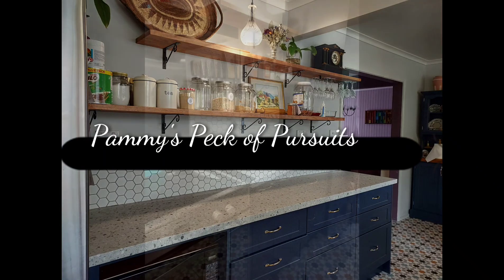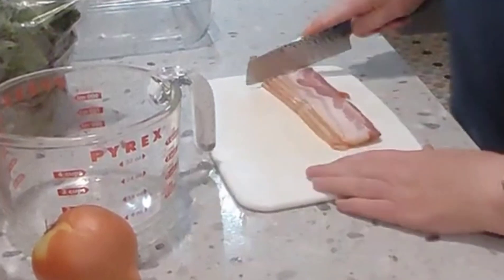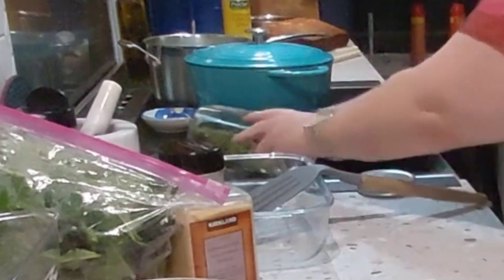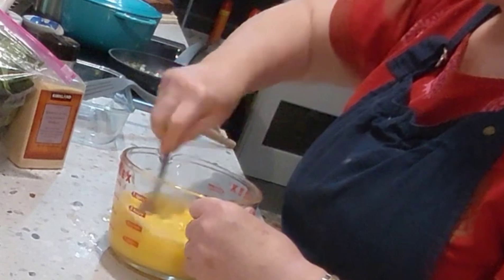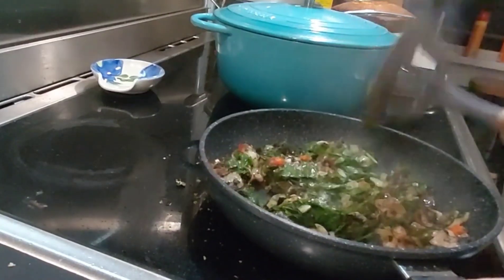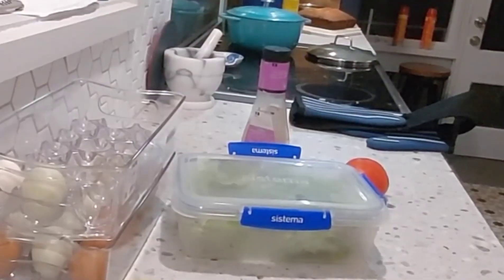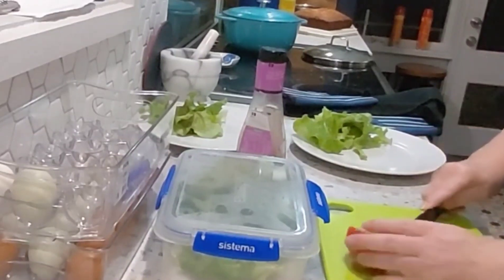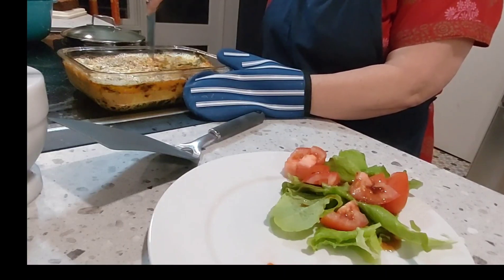Potatta Fritatta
Hey folks.  Here's a cheap, tasty, healthy dinner that takes no time at all to put together.  This Fritatta has a crispy potato base with a layer of whatever veggies you have on hand topped with some beaten eggs and then a bubbly cheesy top.
I like to just figure out what I have on hand and how it can go together so...with that in mind...I make things up as I go, I rarely measure and it's not always easy to tell someone how I made something.  But, we"ll give it a go.

Fritatta

4-5 medium potatoes boiled
5 rashers of bacon diced
1/2 a red capsicum diced
1 medium onion diced
1/2 tsp granulated garlic
1 Tbsp dried parsley
3-4 cups of greens (I used turnip greens because that's what I had. you could use spinach or kale)
8-9 eggs beated
salt and pepper to taste
3/4 cup shredded cheddar

boil the cubed potatoes until soft, drain and set aside.
In a frying pan brown the diced bacon, oMix
nion and capsicum and add the granulated garlic.
Cook until the veggies are soft.  (Use any vegetables you have, peas, corn, carrots, diced tomato, frozen canned or fresh)
Chop  up the greens and put on top of veggies and put a lid on and let them wilt.
Combine the veggies and set aside.
Beat the eggs and season with salt and pepper.
Pour a couple of teaspoons of olive oil in a baking dish
Put the drained potatoes into the baking dish and smash them with the potato masher.
Spread the bacon and vegetables on top of the potato and pour over the beaten eggs.
Bake at 180C for 30 minutes or until firm and puffy
Remove from oven and top with grated cheddar cheese and return to oven until cheese bubbles and browns.
Serve with a side salad and a roll with butter.